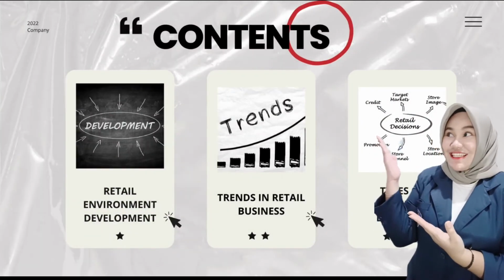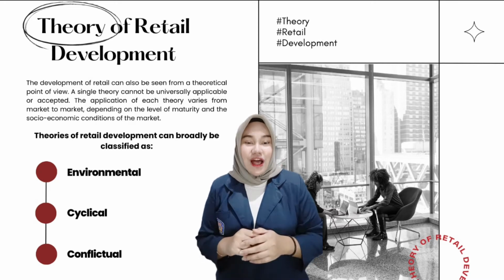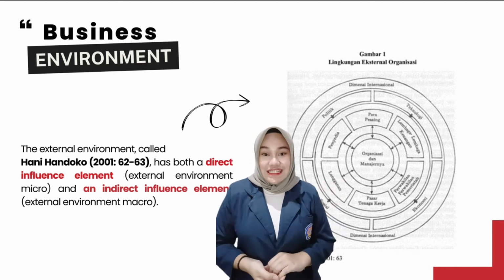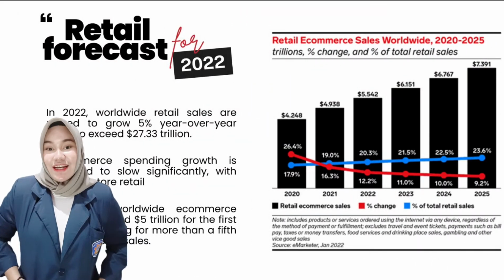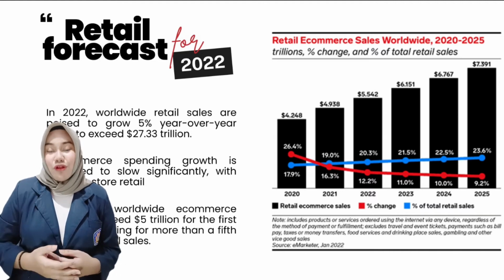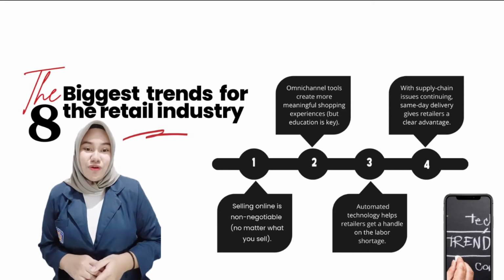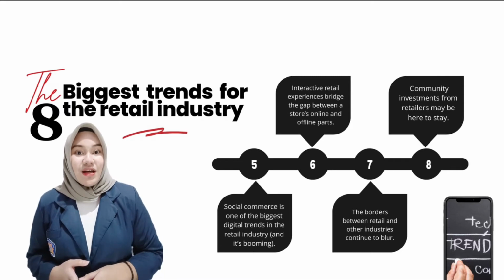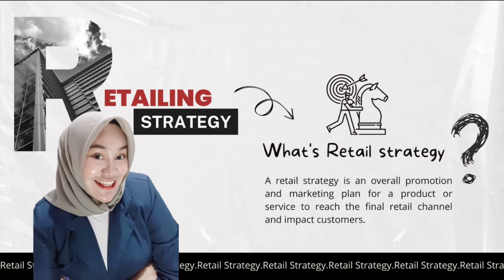"RETAILING" (21-Salsabilla Noviana Putri-2HAKM)